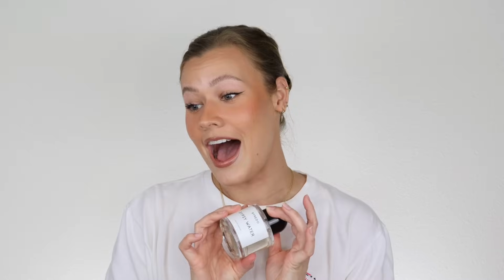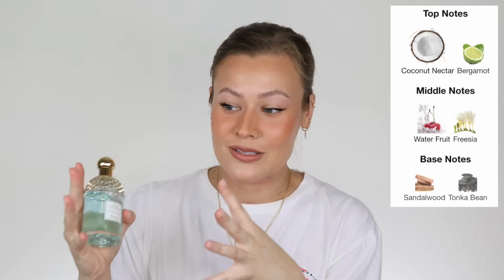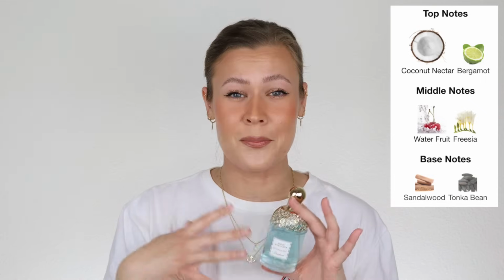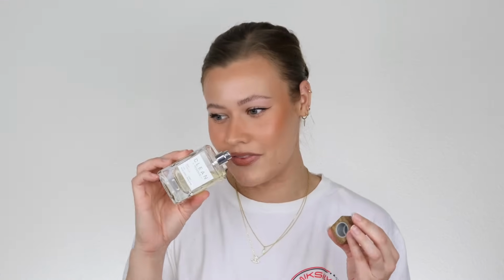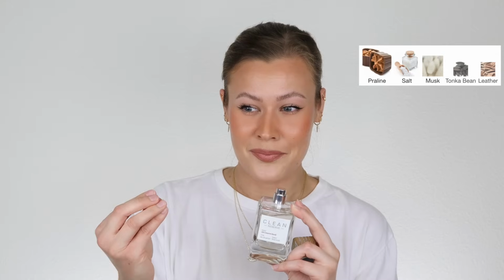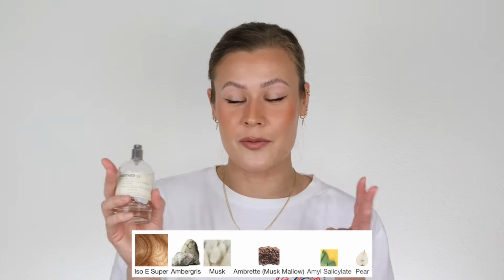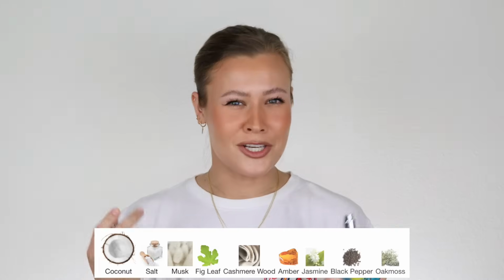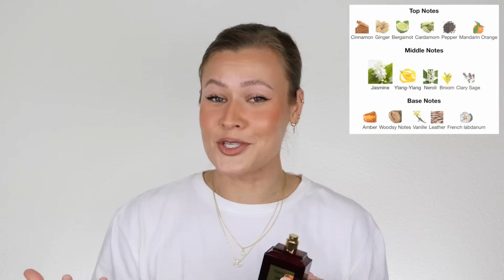The BEST CLEAN, FRESH Perfumes that are NOT BORING 😁 (v important)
Hey guys! I'm finally sharing with you my top favorite clean, fresh fragrances (not soapy though, that's not really my thing) from my fragrance collection that have uniqueness, character, etc. Love that. So if you're looking for any recommendations for work, the gym, or every day, I gotchu.

Fragrances Mentioned:
Byredo Bal d'Afrique
Byredo Gypsy Water
Clean Reserve Skin
Clean Reserve Sueded Oud
Floral Street Arizona Bloom
Guerlain Coconut Fizz
Jo Malone Wood Sage & Sea Salt
Le Labo Another 13
Parfums de Marly Meliora
Tom Ford Jasmin Rouge

FAQ:
Twisted Lily, eBay, Etsy, Luckyscent, Scent Split, Fragrancesline, Scents Event, Decant X
- Where do you purchase fragrances for a discount?
FragranceNet, FragranceX, Perfumeonline.ca, or Fragrancebuy.ca
- Your name is spelled Anne but it's pronounced "Ah-na?"
It's Dutch 🇳🇱